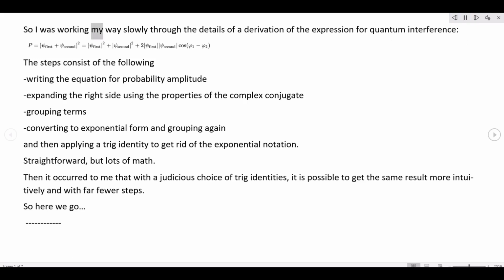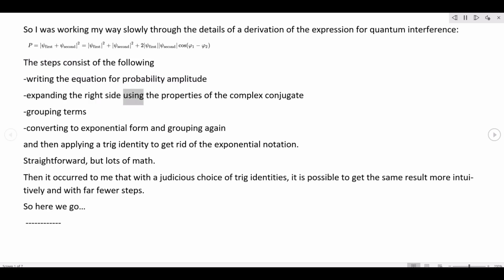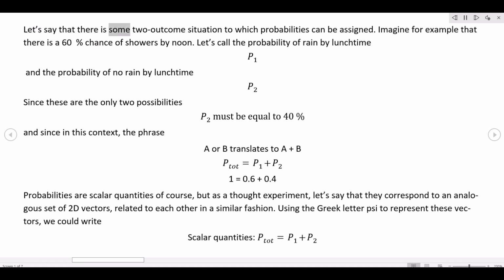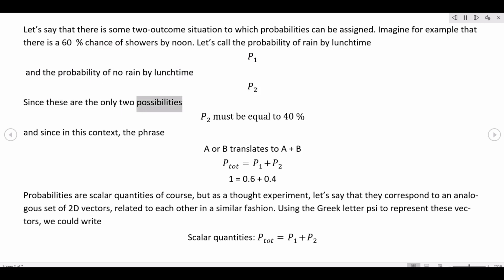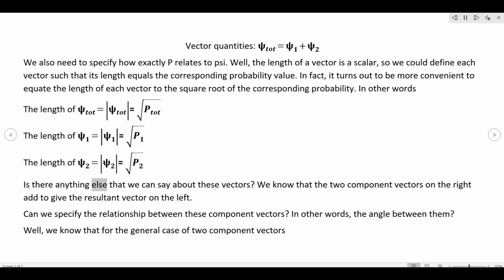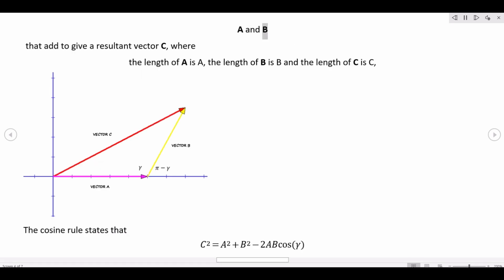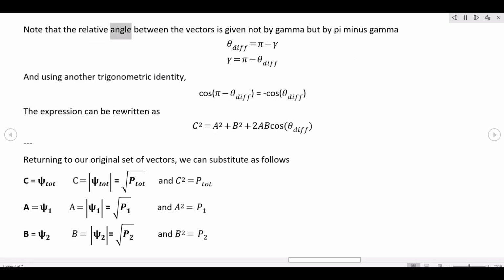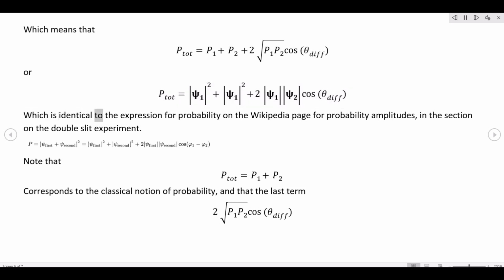A Quick & Intuitive Approach to Quantum Interference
My day job is neither physicist nor mathematician, so you are encouraged to check each step carefully and point out any errors.
Also, this is no doubt reinventing the wheel, so apologies in advance!